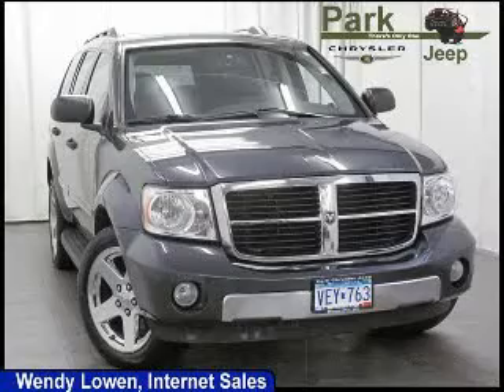2007 Dodge Durango Park Chrysler Jeep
2007 Dodge Durango Limited
Engine: 5.7L V8
Trans: Automatic 5-Speed
Color: Steel Blue Metallic Clearcoat
Mileage: 51,485